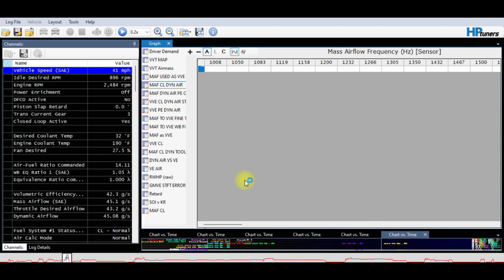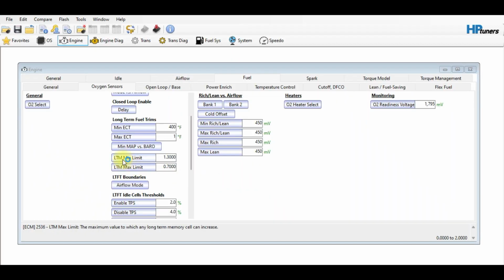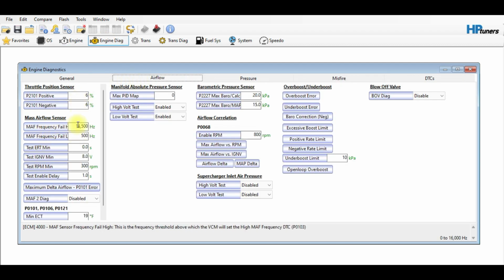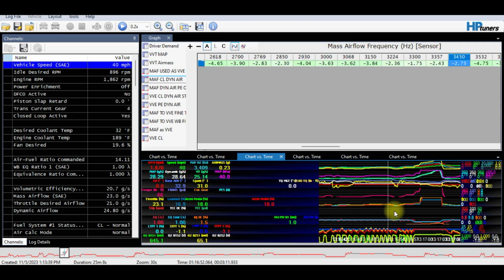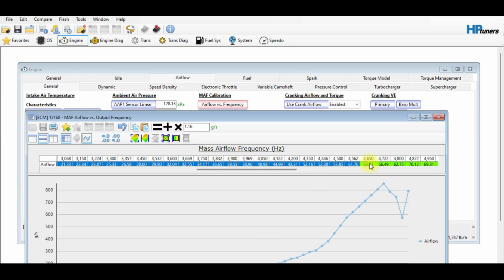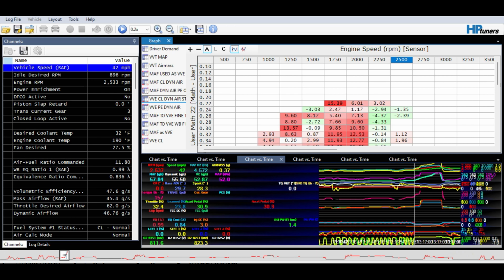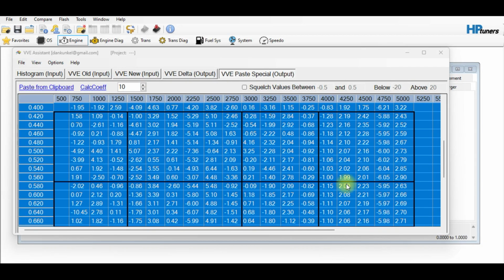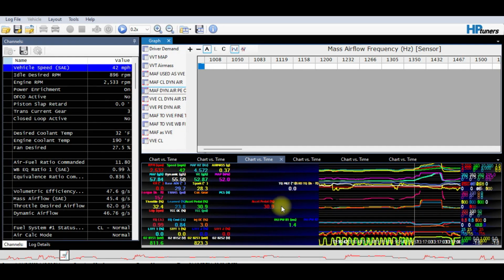PART 2 TUNING MAF AND VVE AT THE SAME TIME USING DYNAMIC AIR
This video is the second part to the tuning maf and vve at the same time using Dynamic air video. This goes over how to use this process including MAF open and closed loop and vve open and closed loop. What to turn off and what to adjust in the calibration file.